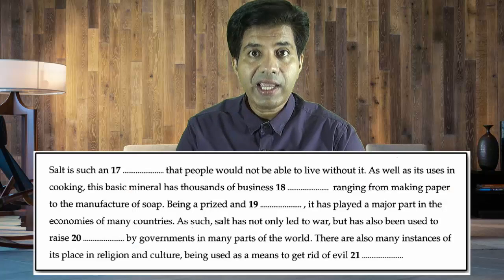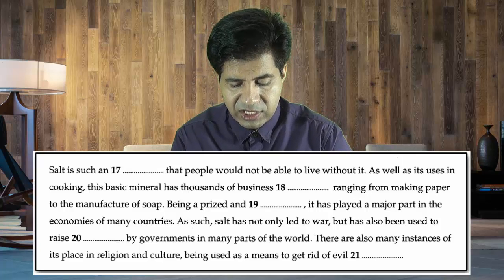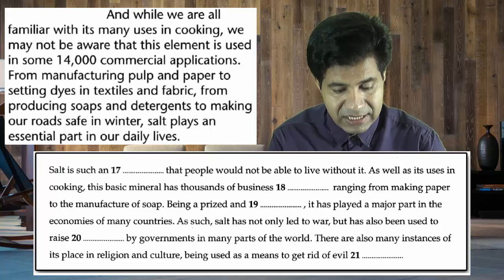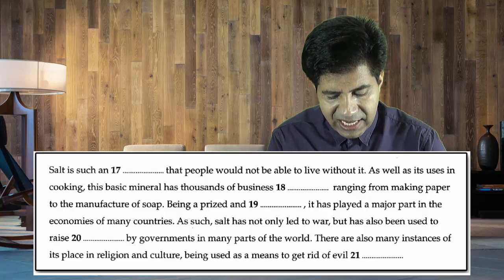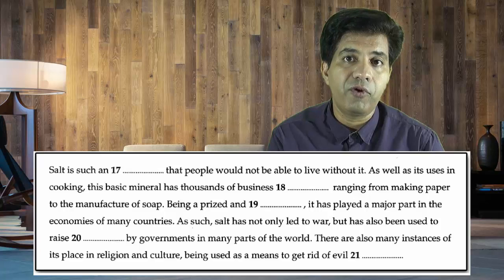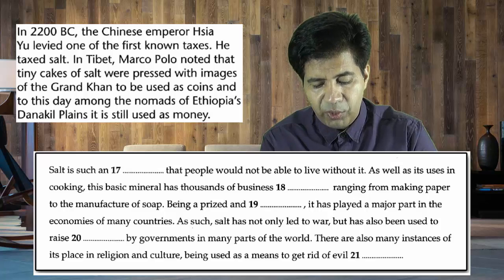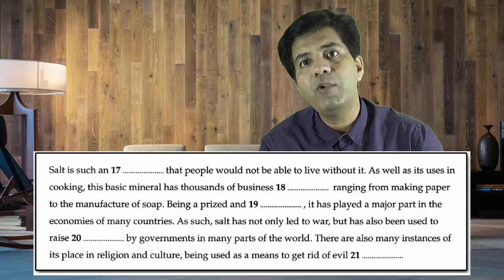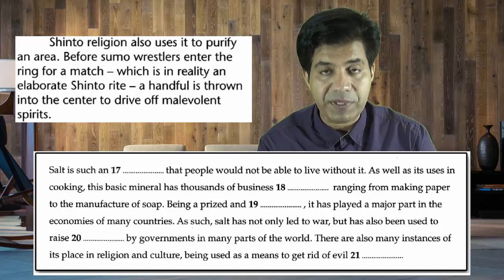How to Get 8 Bands in IELTS Reading Module - Summary Completion - By Asad Yaqub - Part 5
Asad EMS